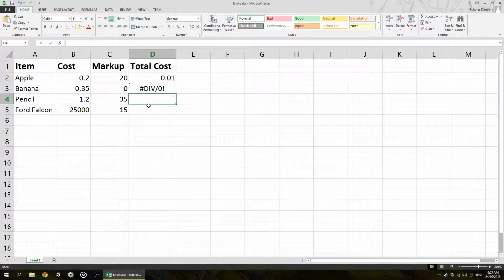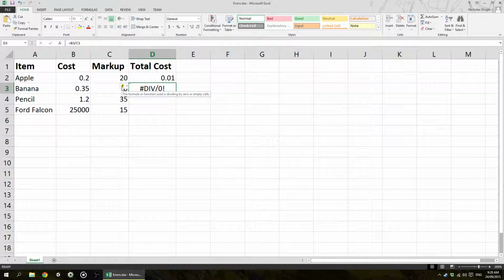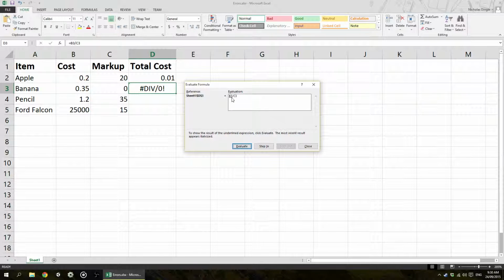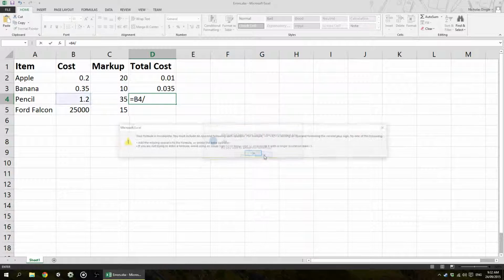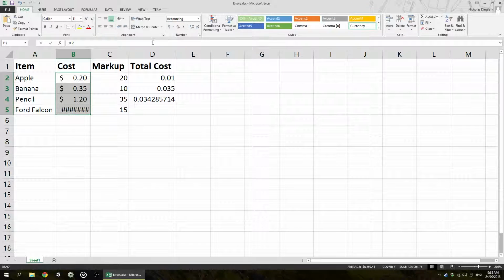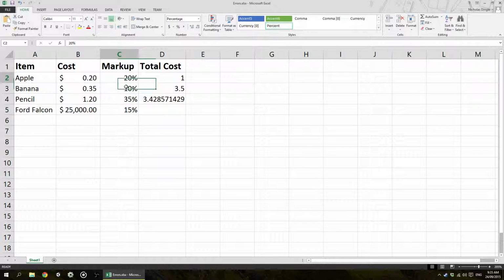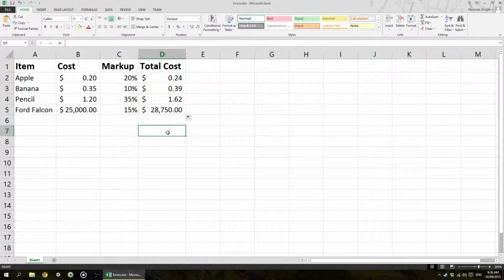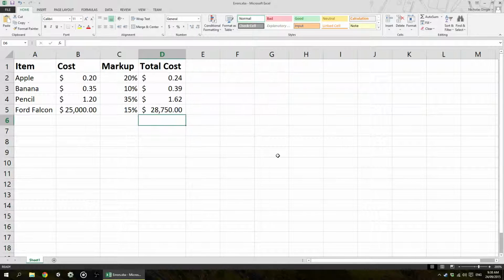Microsoft Excel 2013 Tutorial - Formula errors and viewing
A video series focussed on getting even the most novice Excel user up to scratch.

This video covers:
 * Tools for error detection and correcting
 * Fixing errors on the fly
 * Finding logic errors
 * Viewing formulas for printing